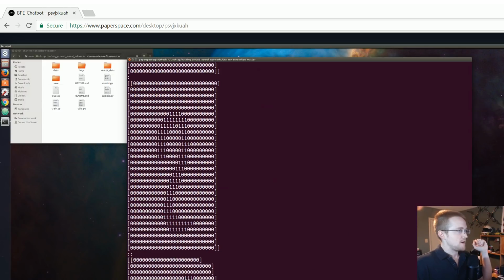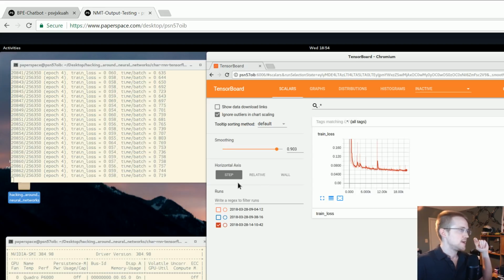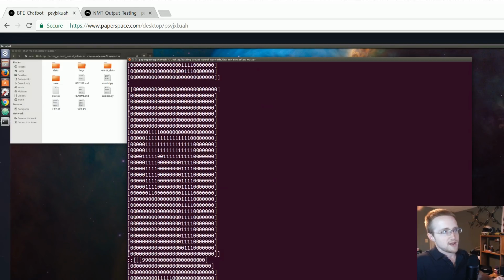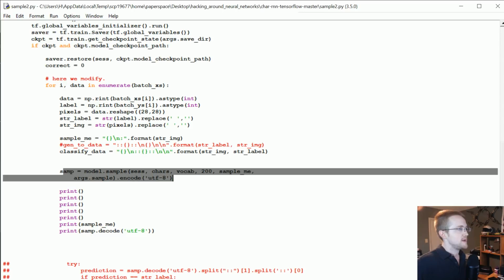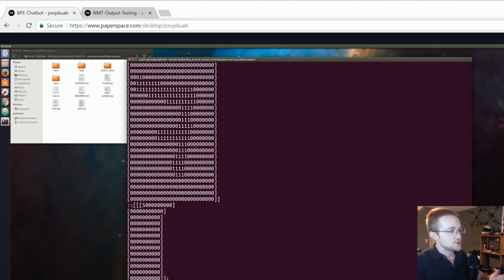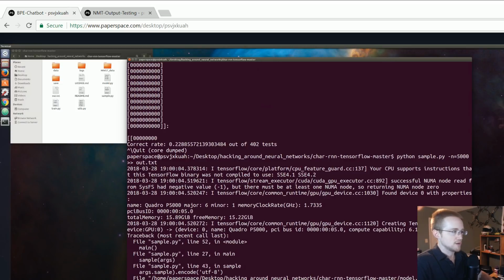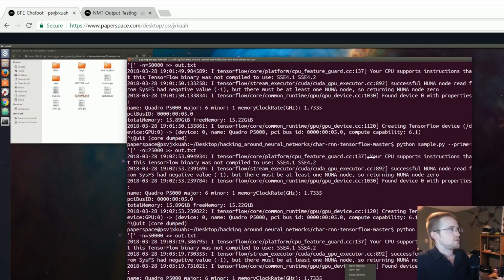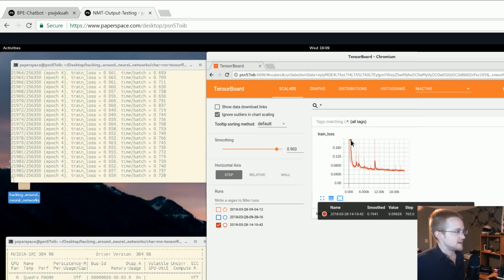Classification Generator Testing Attempt - Unconventional Neural Networks p.5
Hello and welcome to part 5 of our neural network shenanigans series. Lately, we've been working on doing classification with a generative model. I'll class this a "classification generator model," since that's basically what we're after...a generative model that could take in a primer that is an image of a number, and hopefully produce its classification.